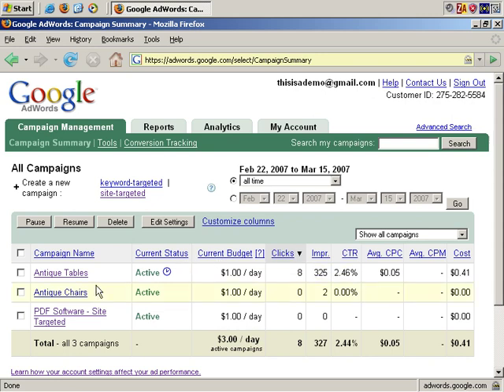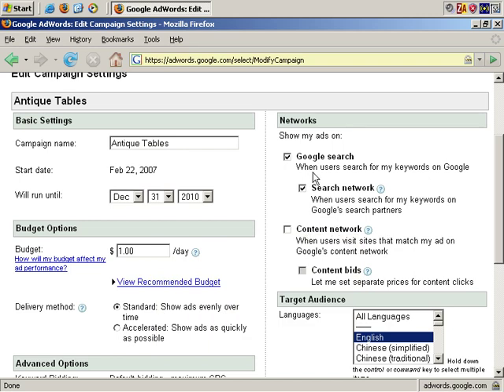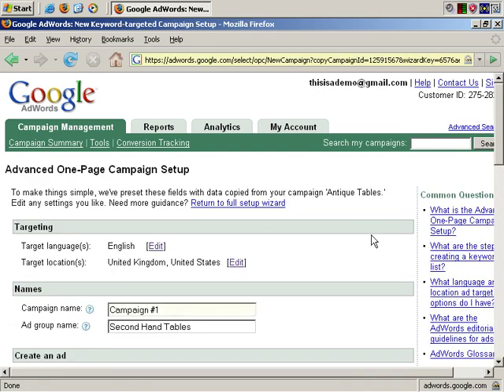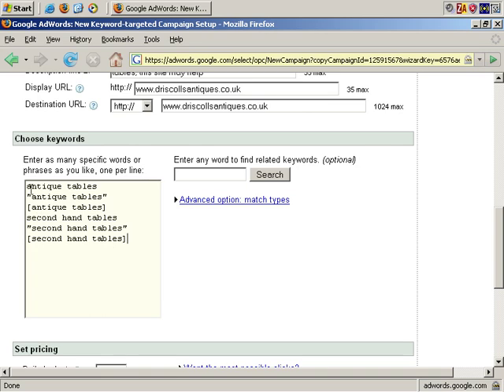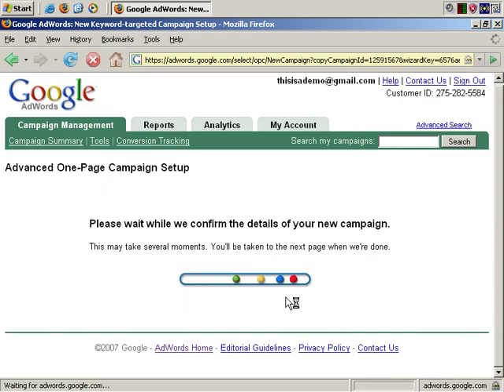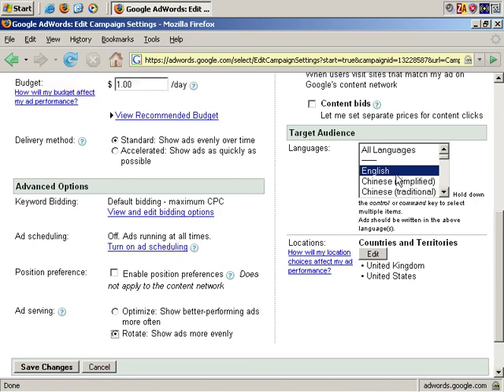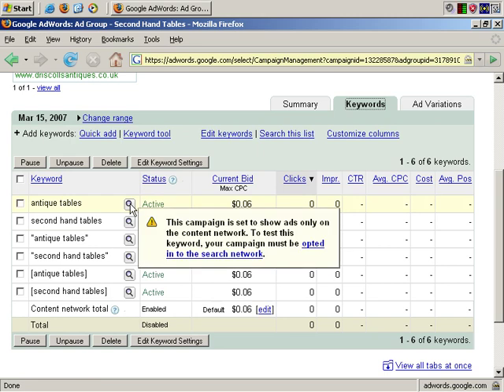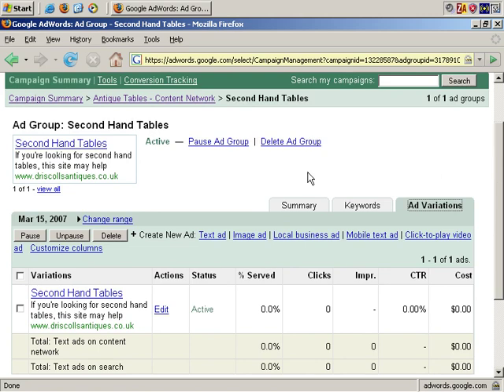2. How to Use Adwords 102 - Running a Content Network Campaign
Discover how to run a content network Adwords campaign.